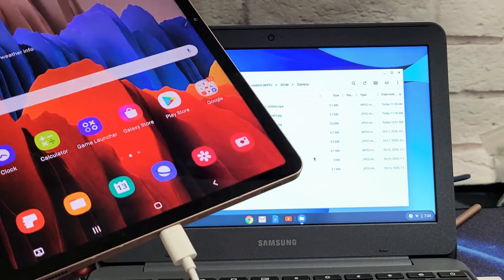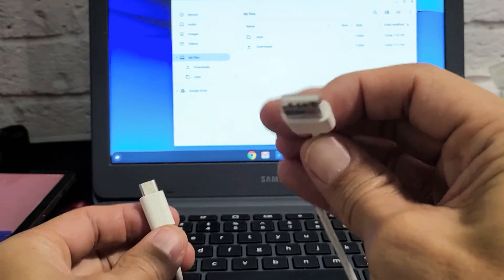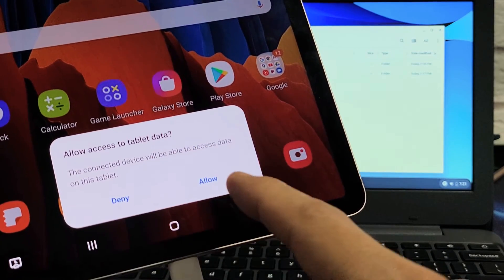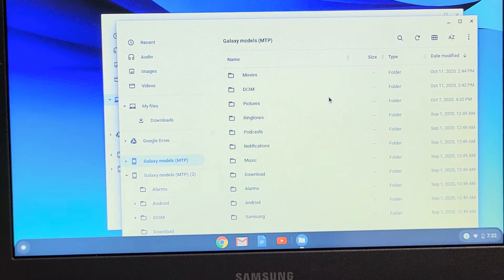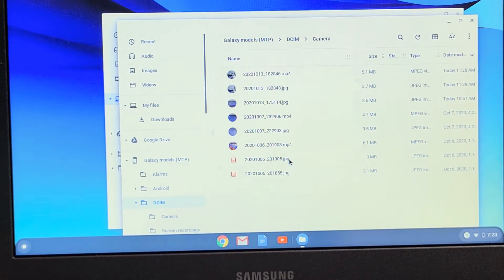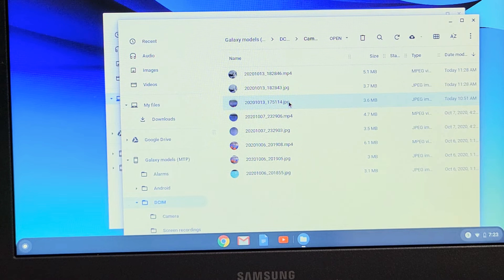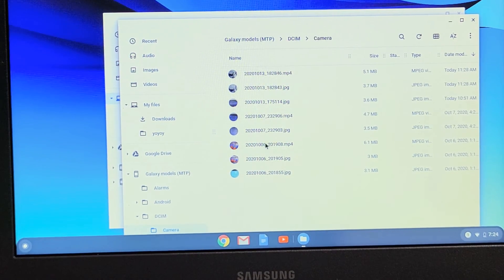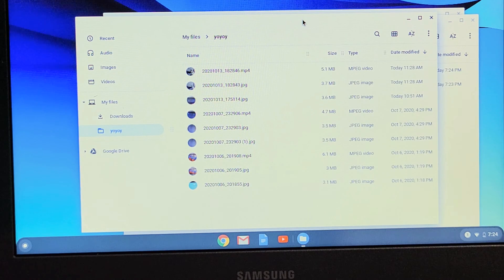Galaxy TAB S7/S7+: How to Move Photos & Videos to Chromebook Hard-Drive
I show you how to transfer (move, copy, download) files such as photos and videos from the Samsung Galaxy Tab S7 or S7 Plus to a Chromebooks hard-drive. I am not talking about uploading it to Google photos but actually saving the videos and photos to the hard drive on the Chromebook.